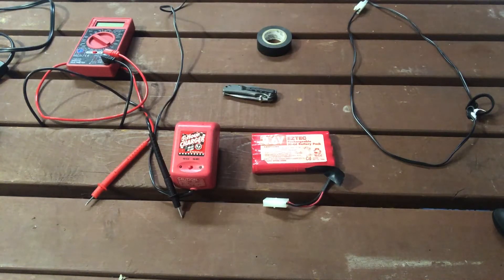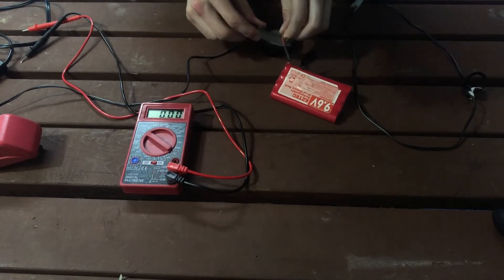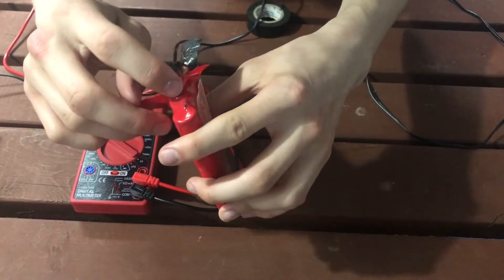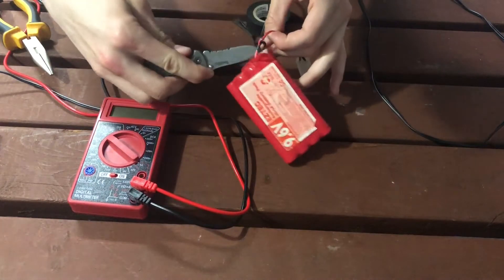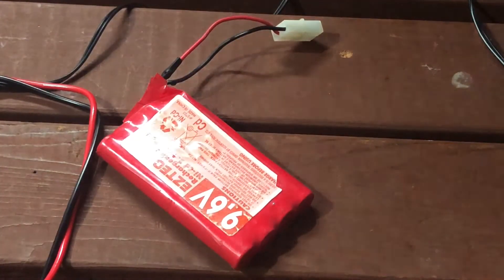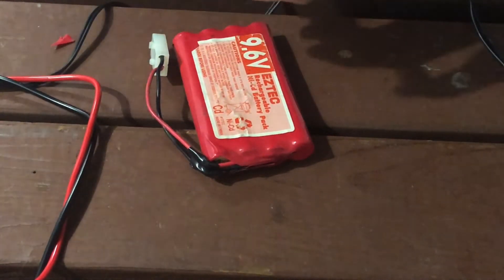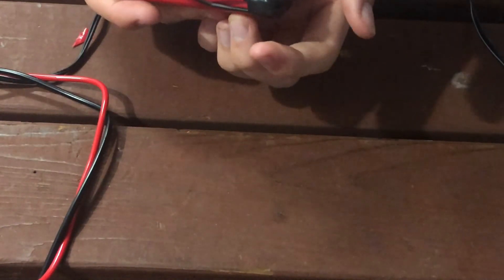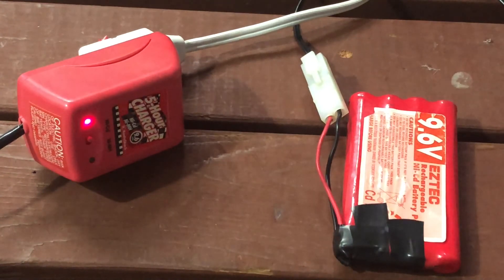How to repair and revive Ni-cd batterys to full safe working condition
Hey everyone, welcome back, in todays vid, I am showing how to repair a Ni-cd battery, and get it back to full health and the wires at then end of the battery repaired.